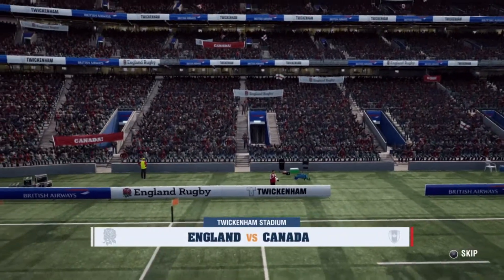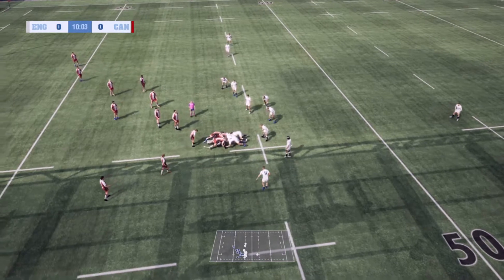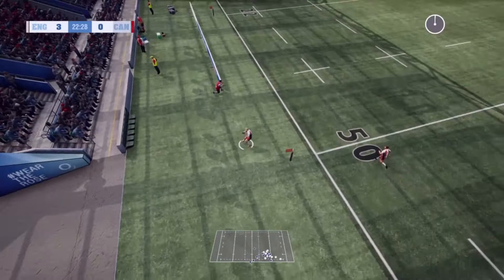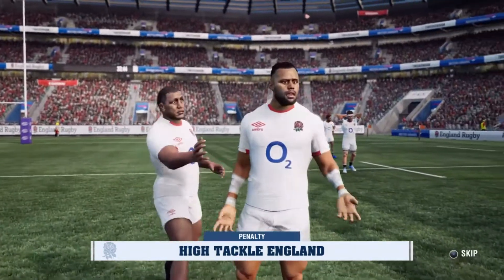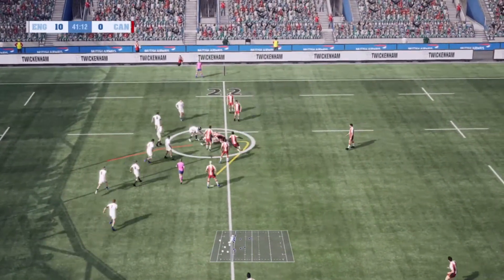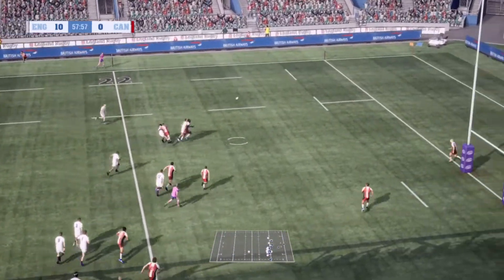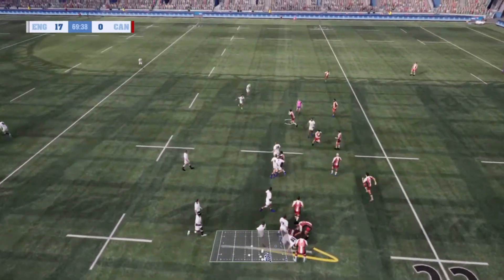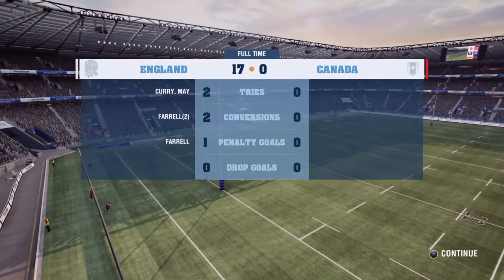Rugby Challenge 4 (PS4) England vs Canada (10 July 2021)